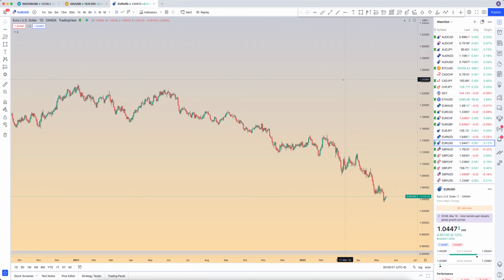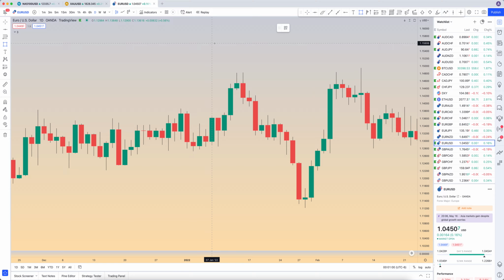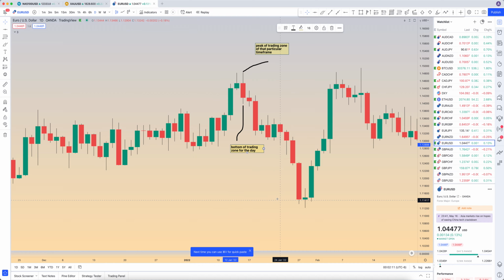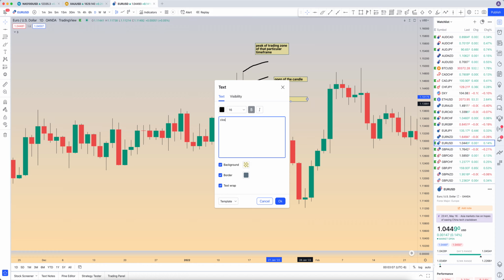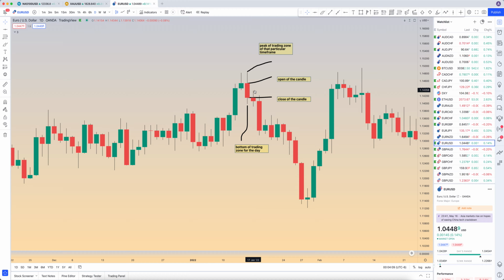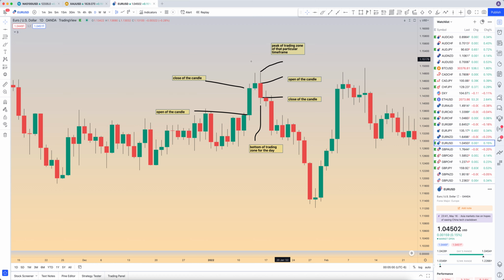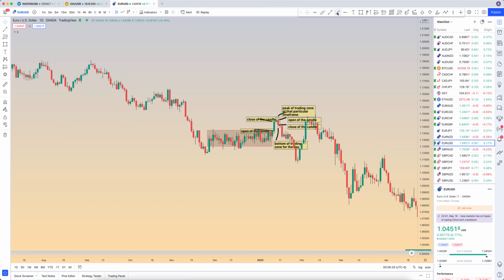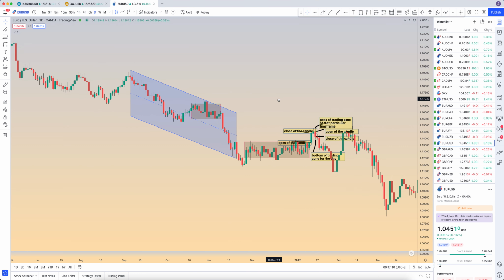Beginners Guide to Reading Charts: What is a candle, what is a trend, and what is consolidation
In this video I give a brief explanation of what you see when you open a chart for the first time, and how to identify a trending market or a consolidated market.